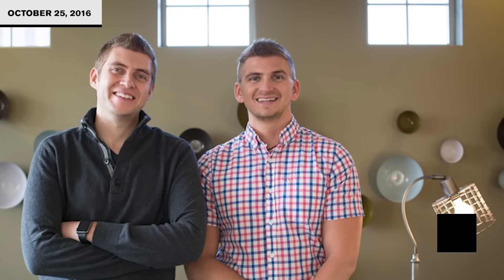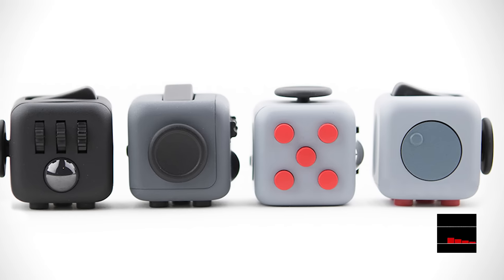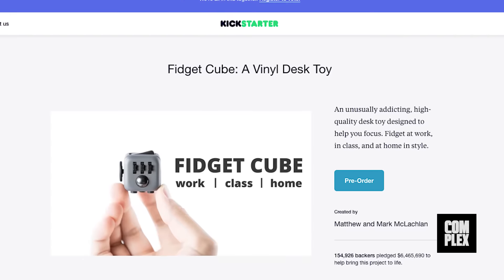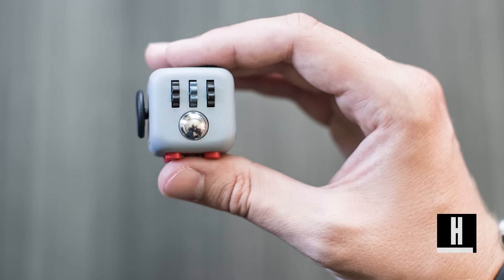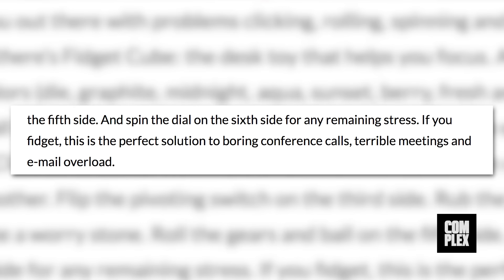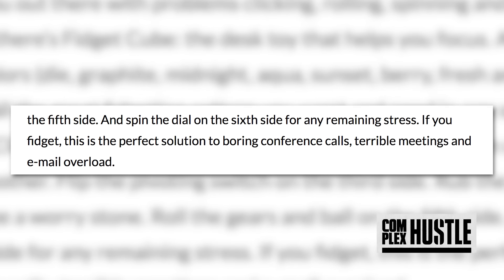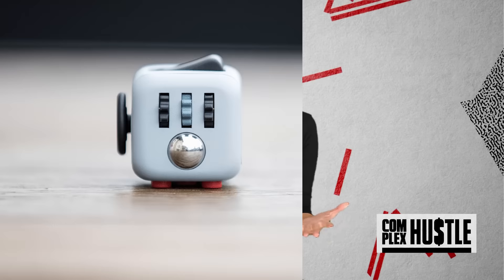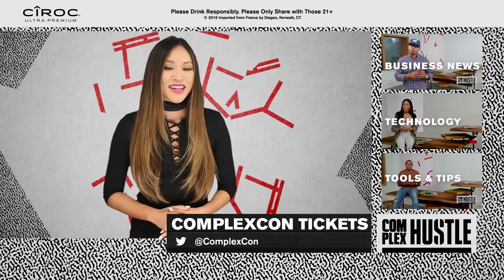This Desk Toy Made History by Raising $6.4M on Kickstarter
We explain how The Fidget Cube raised $6.4 million and became one of Kickstarter’s Most Funded Projects ever.

Complex Hustle is a lifestyle channel for creators, entrepreneurs and young professionals navigating the new economy. Delivering daily news, expert insight and original programming – we explore all things hustle – from the corner to the corner office. It’s a platform for the leaders and change-makers of today. We sit at the intersection of media, entertainment, technology and culture. Our content covers the many stages of entrepreneurship, empowering today’s do-it-yourself generation to design the careers they want. We equip our audience with the tools and tips to create content, develop products and build businesses in the modern world.